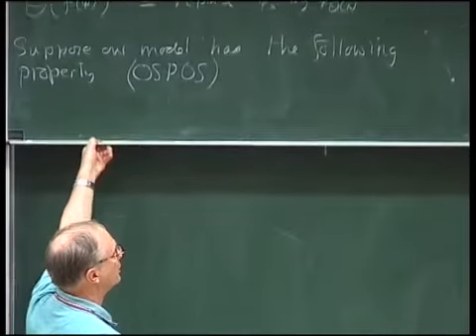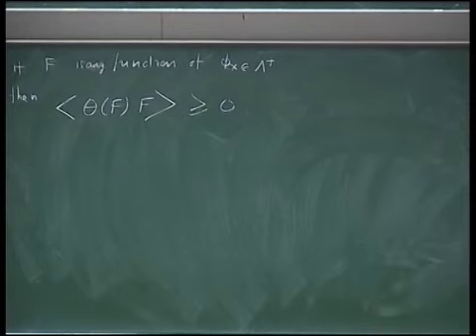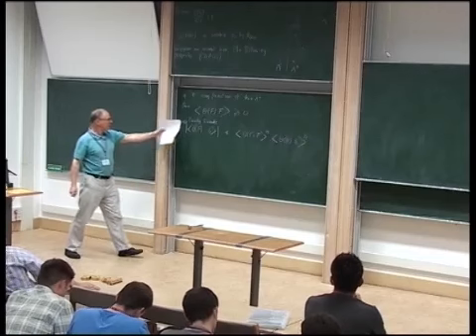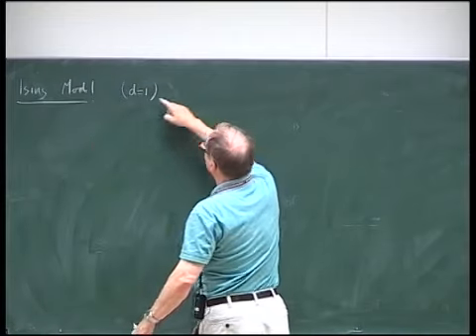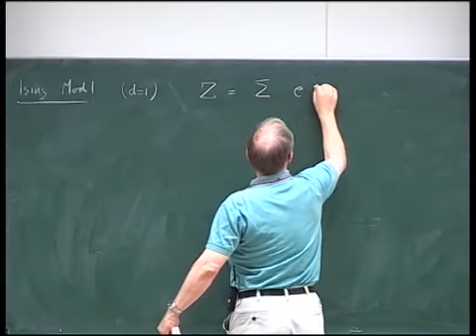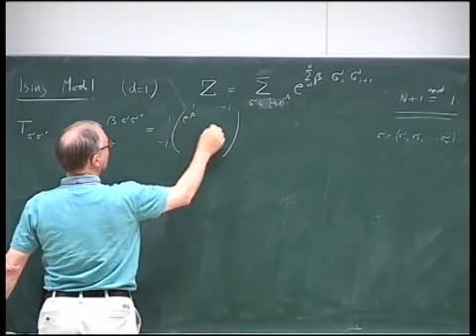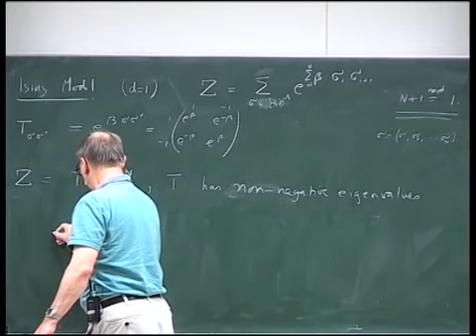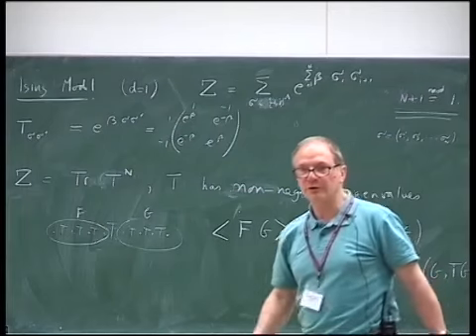Prof. David Brydges | Statistical mechanics of phase transitions (6)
Title: Statistical mechanics of phase transitions (6)
Speaker: Professor David Brydges (University of British Columbia)
Date: 22nd Jul 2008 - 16:00 to 16:45